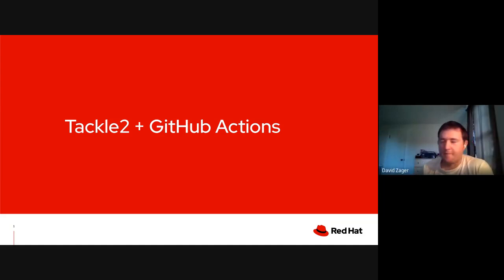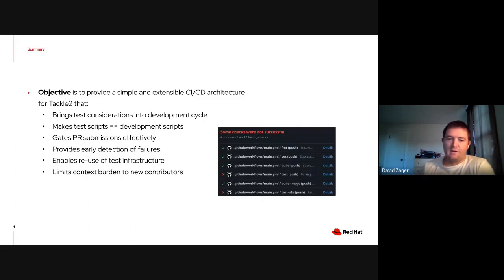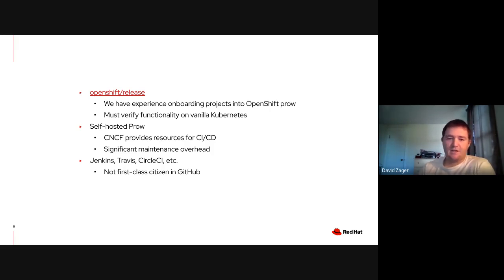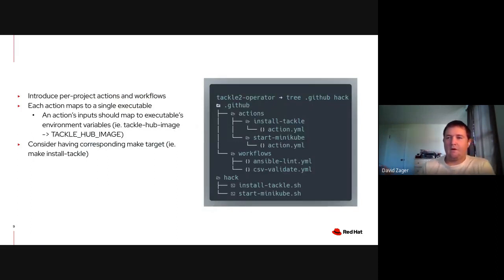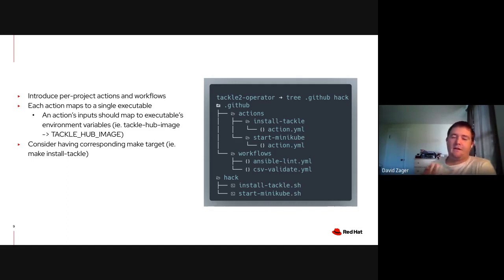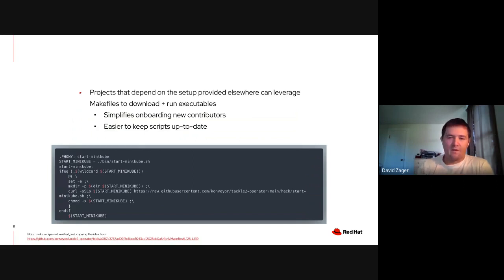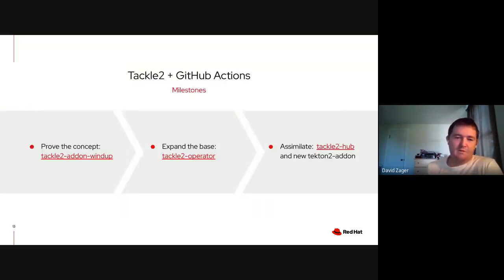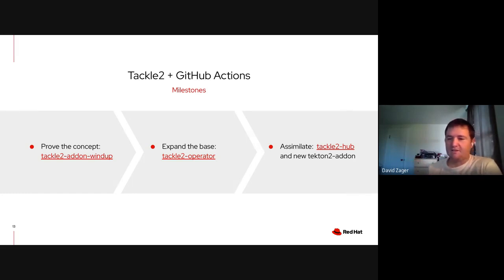Konveyor Technical Architecture Forum 2022 08 31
Agenda:
- [David Zager] Tackle2 CI approach via GitHub Actions being discussed